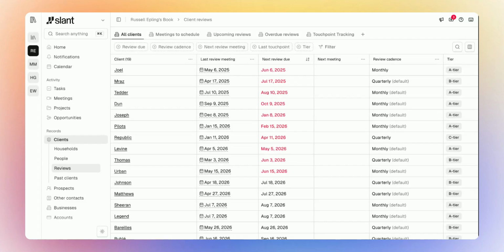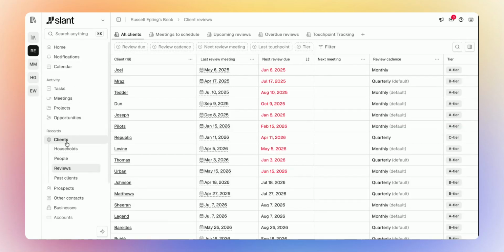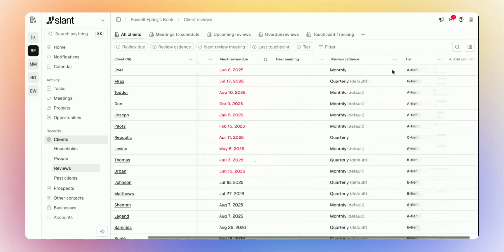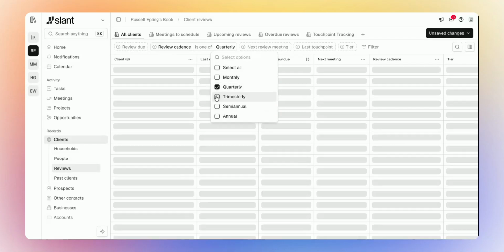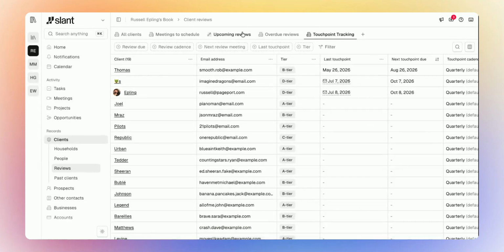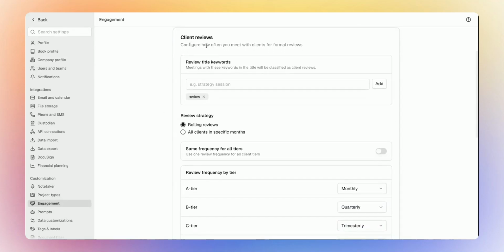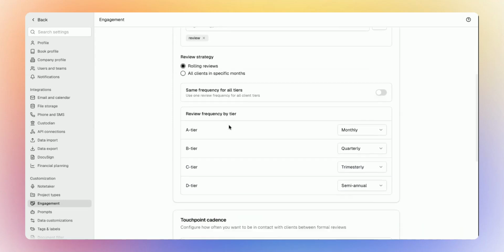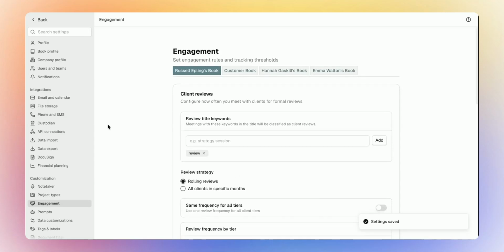Slant 101: Client Reviews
The Reviews tab under Clients tracks when you last met with each household and when the next review is due. Due dates come from a review cadence you set by tier. Touchpoint tracking works the same way for meetings, calls, emails, and messages. Filter by review date, cadence, or tier, then save what you build as a view. Cadences, the keyword that marks a meeting as a review, and which activities count as touchpoints all live in Settings under Engagement.